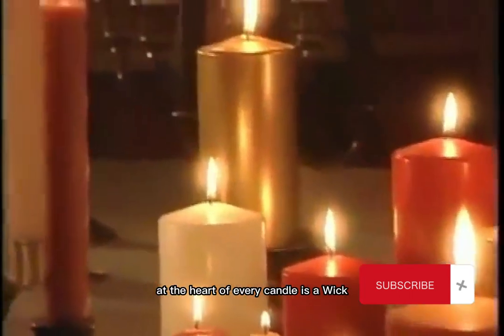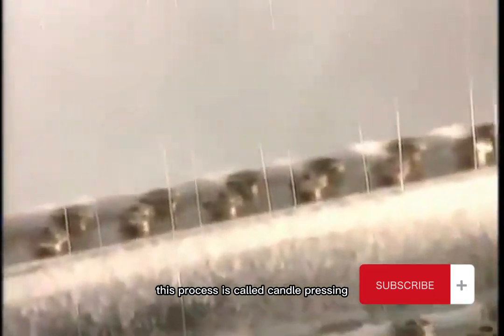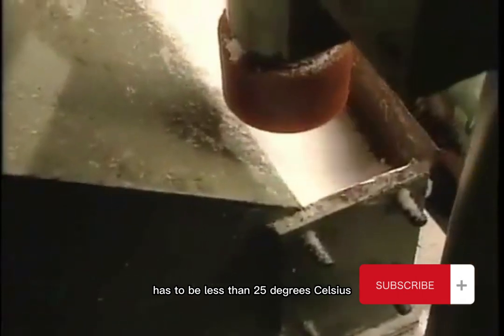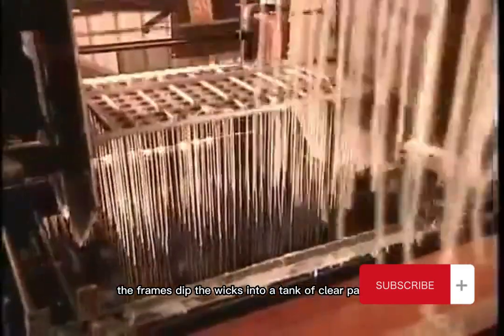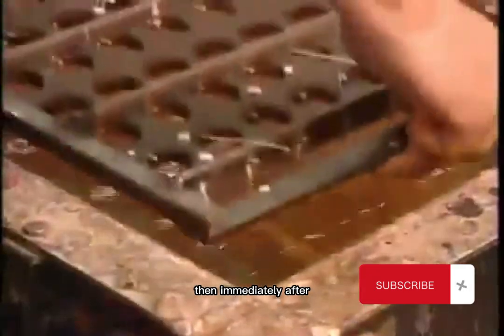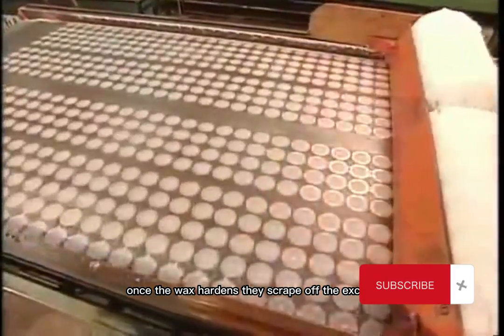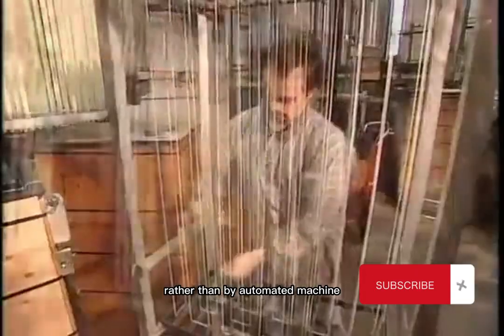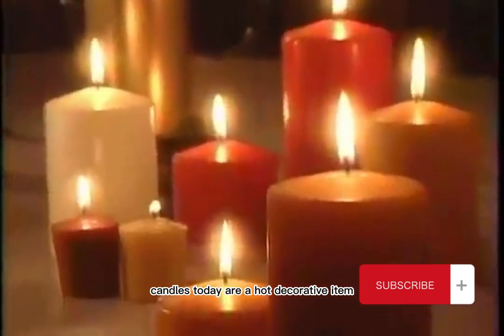How CANDLES are made